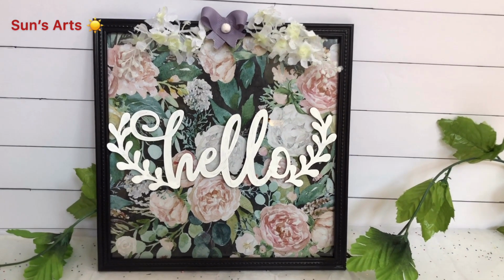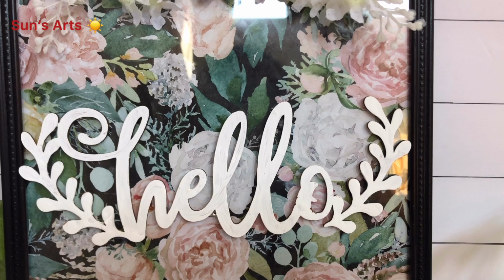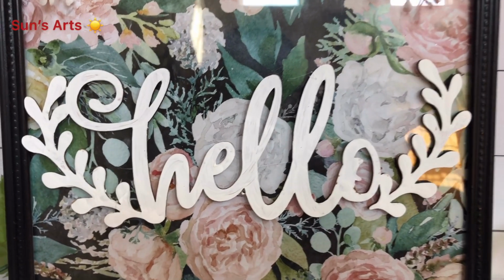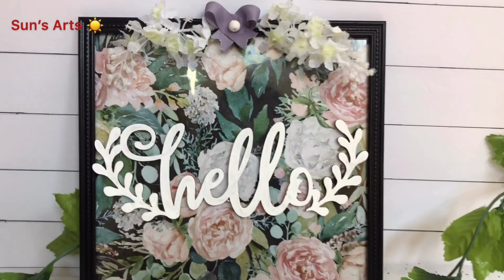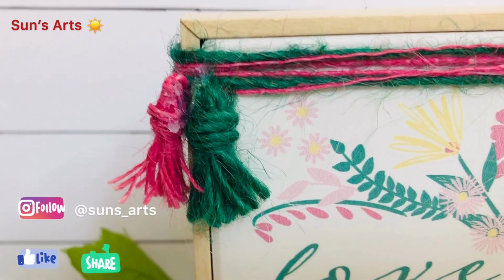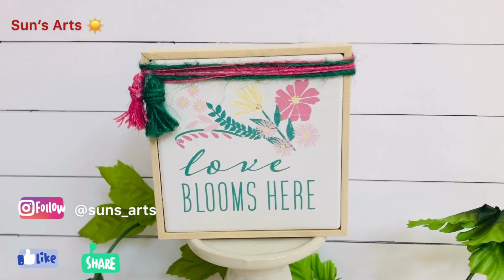Neutral Spring Decor Ideas | Modern Farmhouse DIYs | Dollar Tree DIYs | Budget Friendly | Sun's Arts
Hi Everyone,

I'm participating in Sign Wednesday hosted by Dyanne and Janny of Deco Easy and  Leeny of Krafty Leeny.
Please visit their channels and playlists for the challenge, the links are below: